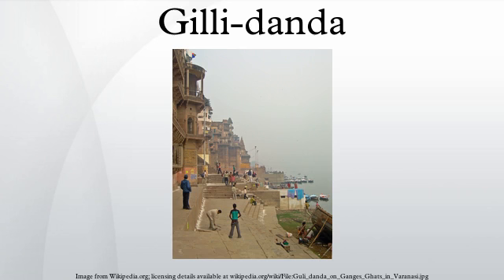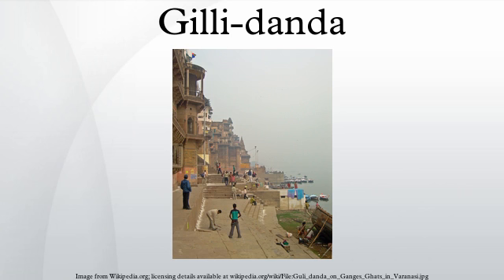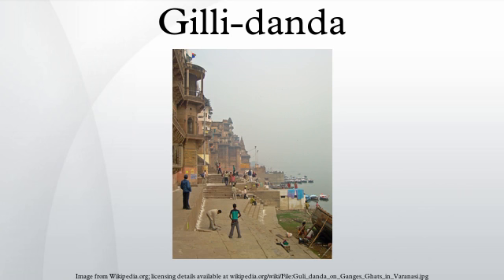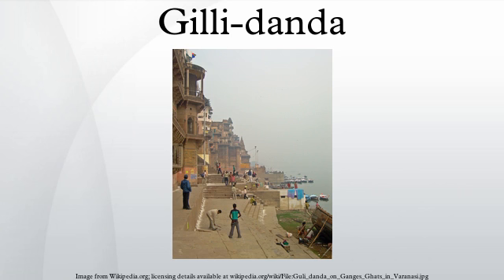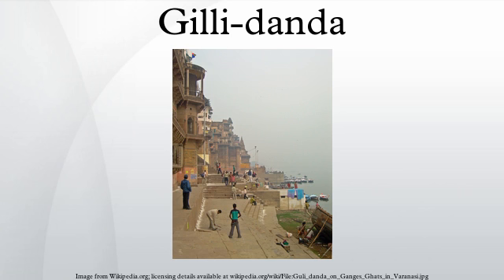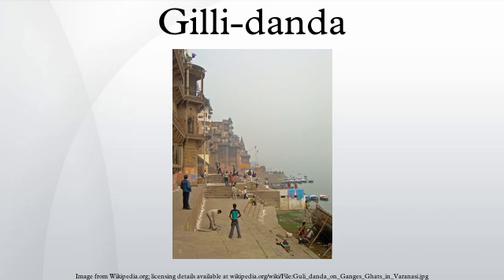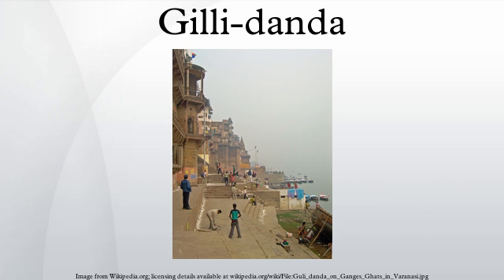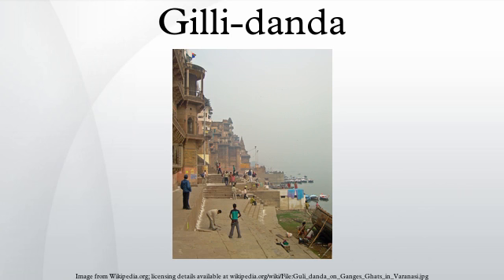Gilli-danda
Gilli-Danda is an amateur sport played in the rural areas and small towns all over Bangladesh, India, Nepal, Afghanistan and Pakistan as well as Cambodia and Italy. The game is played with two sticks: a large one called a danda, which is used to hit a smaller one, the gilli.
Gilli Danda is known by various other names: it is called Tipcat in English, Dandi-Biyo in Nepali, alak-doulak in Persian, dānggűli in Bengali & Assamese, chinni-dandu in Kannada, kuttiyum kolum in Malayalam, viti-dandu विट्टी दांडू in Marathi, kitti-pul in Tamil, Gooti-Billa or Karra-Billa or Billam-Godu in Telugu, Gulli-Danda'(ਗੁੱਲ਼ੀ ਡੰਡਾ)' in Punjabi, Geeti Danna in in Sindhi, Lappa-Duggi in Pashto, Kon ko in khmer, the Cambodian language), Pathel Lele in Bahasa Indonesia, Syatong in Tagalog and Awe Petew in Ilonggo dialect of Philippines.